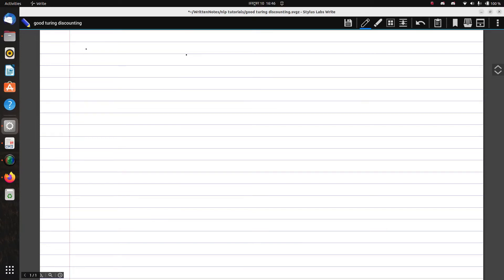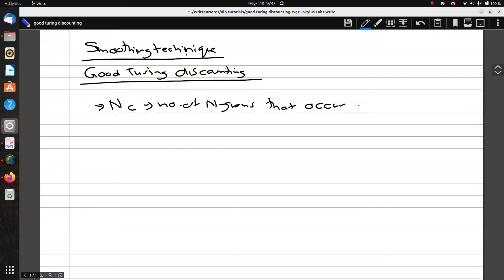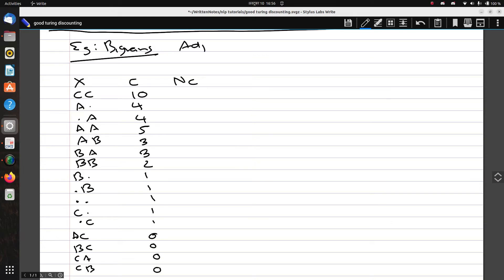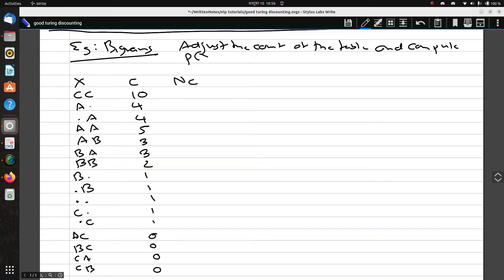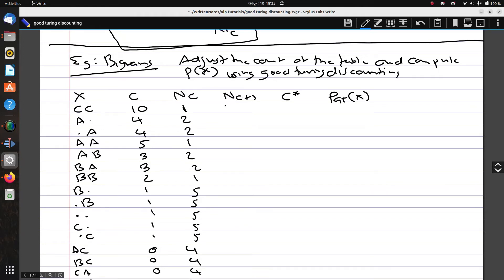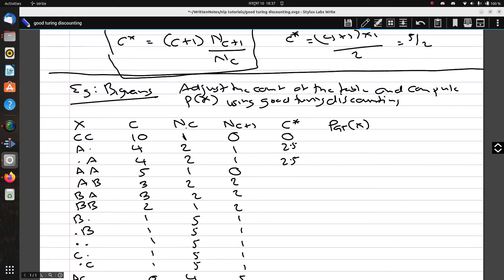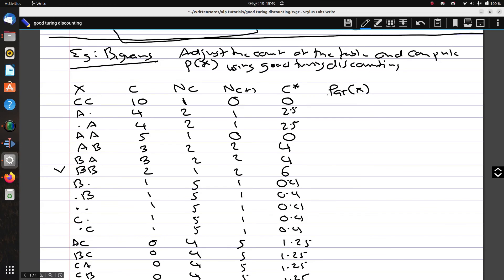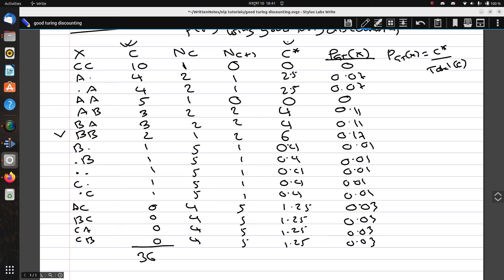The Ultimate Guide to Good Turing Discounting for N-Gram Smoothing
In this series, we are learning about natural language processing (NLP), its concepts and its implementation in the real world.

In this video, we are discussing a smoothing technique called Good Turing Discounting and see how it is implemented in Natural Language Processing (NLP)